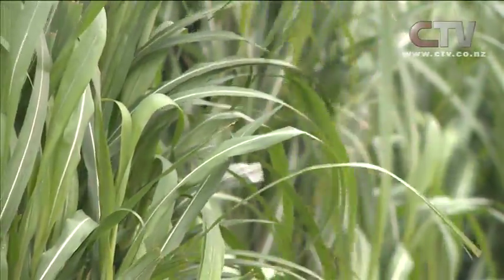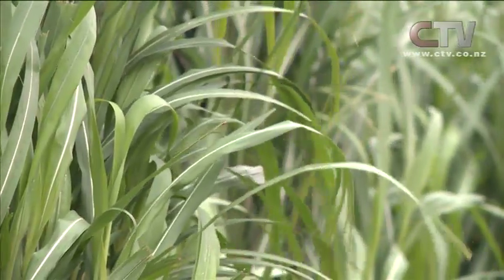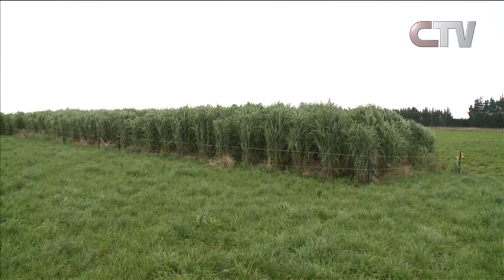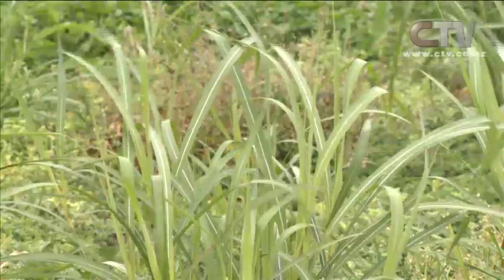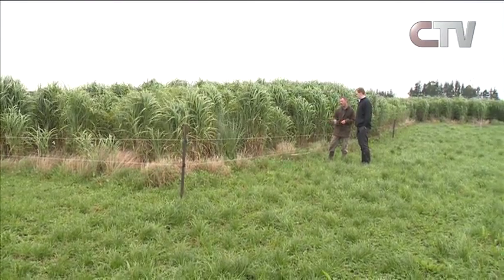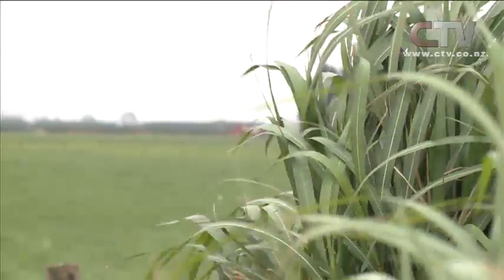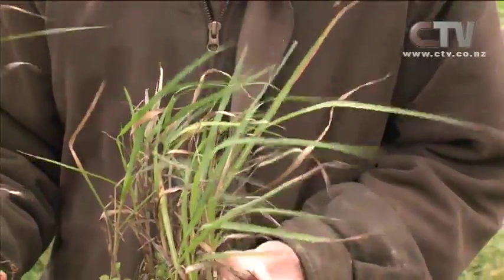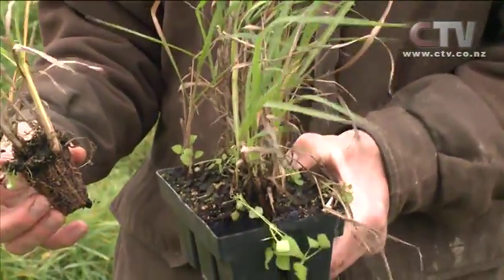Miscanthus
With many of Canterbury's hedgerows torn out to make way for pivot irrigators, a Lincoln University study is looking at an alternative shelterbelt plant. One PHD student believes Miscanthus --a Japanese hybrid -- is be much more than a windbreak that can coexist with pivots. Patrick Phelps reports.